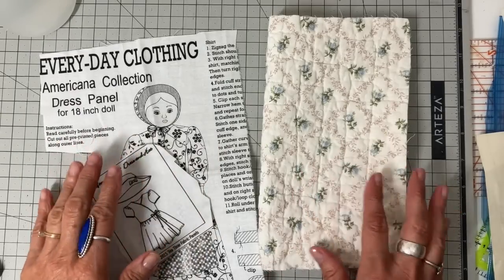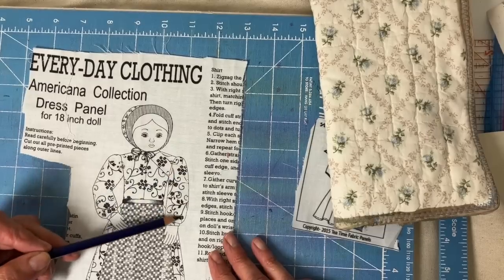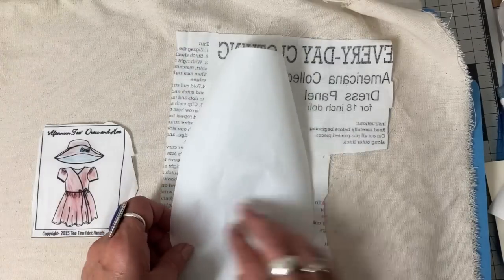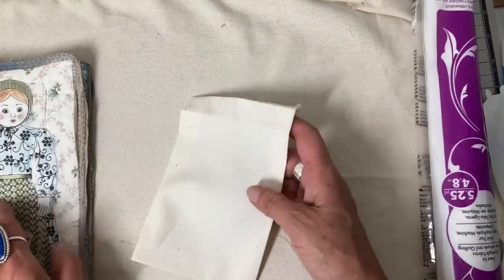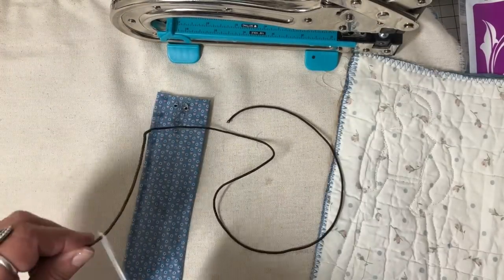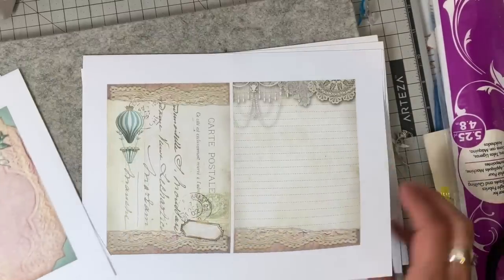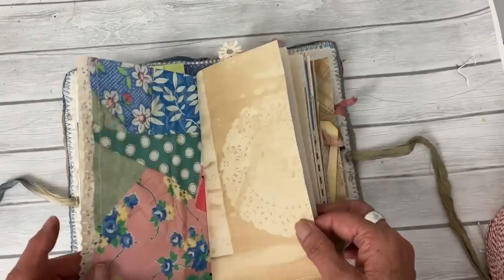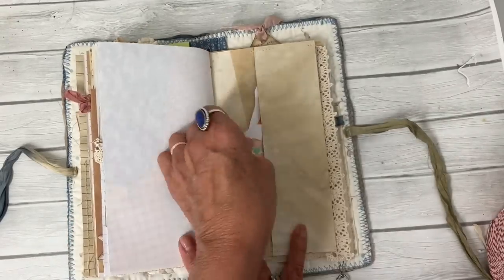Quilted Journal Covers, Paper Doll Theme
Here's an easy quilted journal cover.  The hidden spine has 2 elastics for an easy signature insertion.  I received the quilted piece and the doll fabric from two subscribers.  Thank you so much!  I really enjoyed creating this journal.

Pixie Dust Files:  ( digital paper and ephemera used)

Quilt Scans from my vintage quilt blocks ( fabrics from the 50's-60's):

SUPPLIES
Silk Ribbon
Inktense Pencils by Derwent
Aloe Vera Gel
Heat-n-Bond Lite
Janome Memory Craft
Fabric Fuse Glue
Crop-a-Dile Punch
2mm round elastics
Baker's Twine